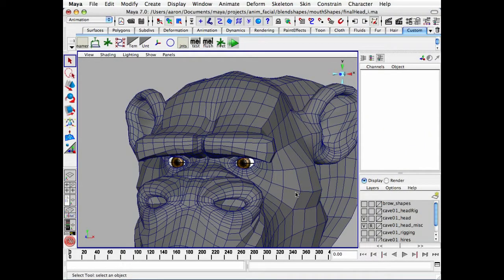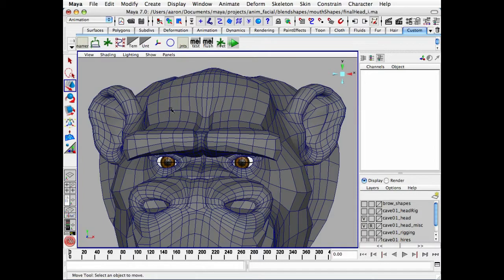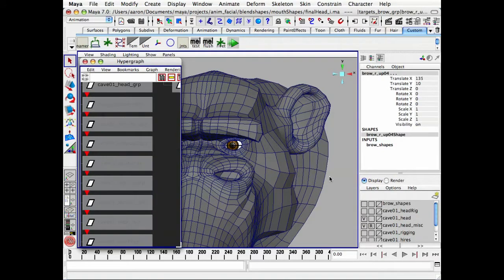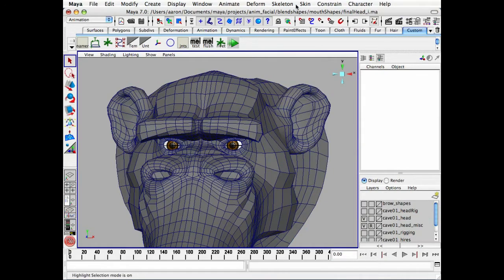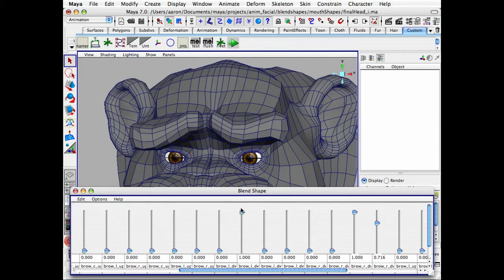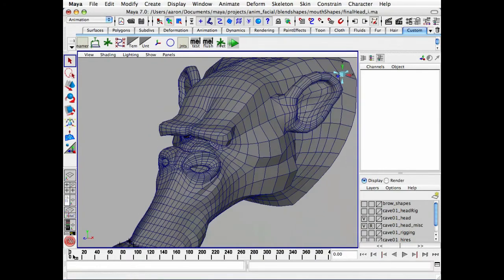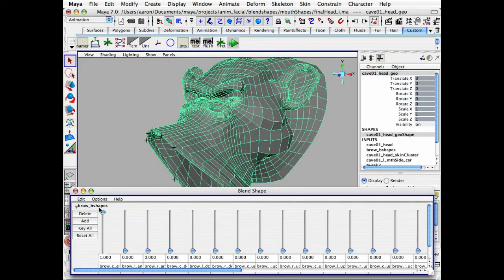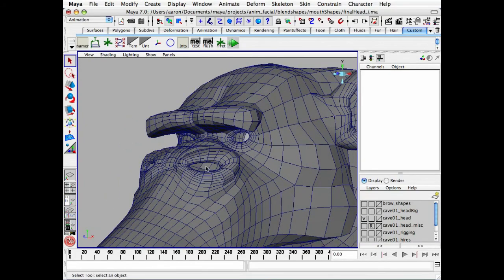Rigging PART 24